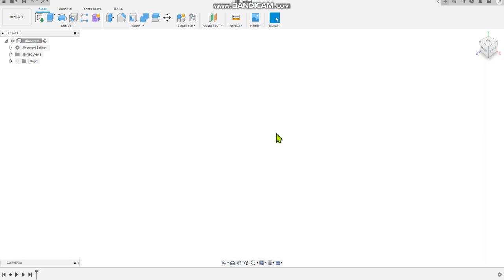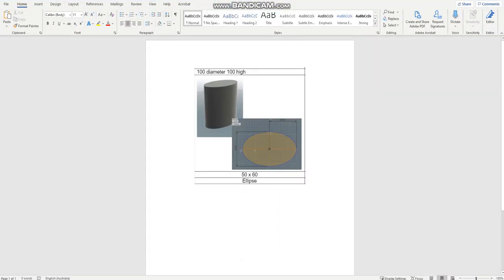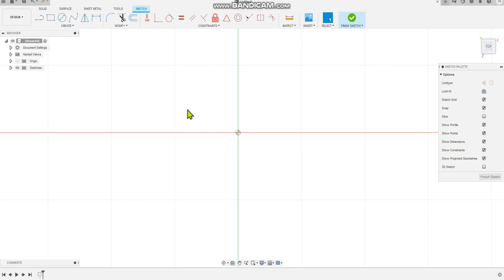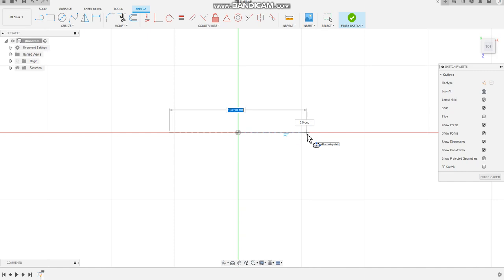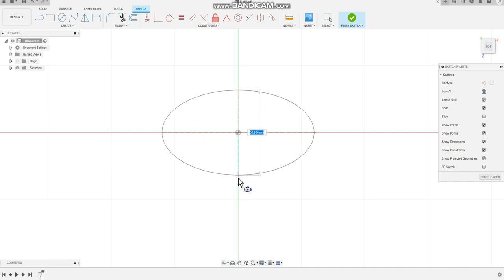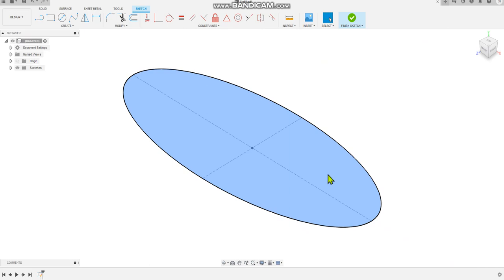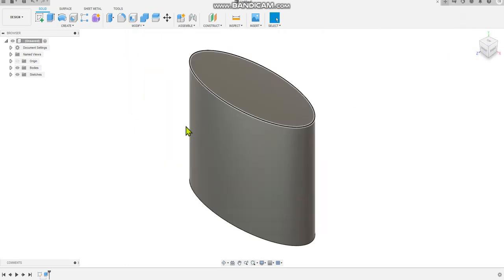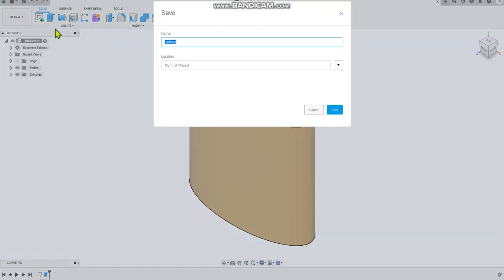Ellipse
Fusion 360 skill builder, Ellipse, Extrude, Appearance, Save